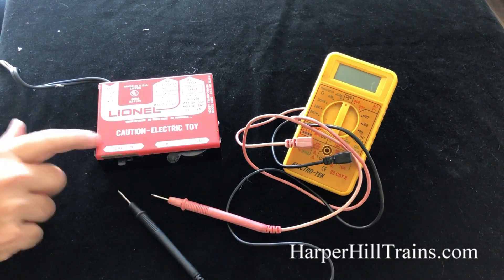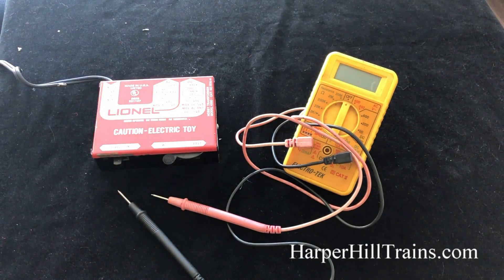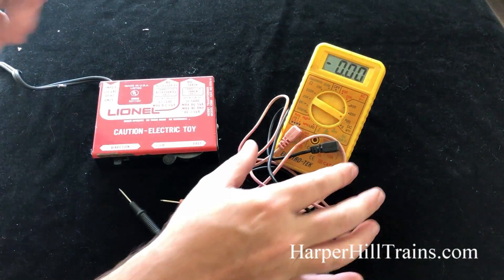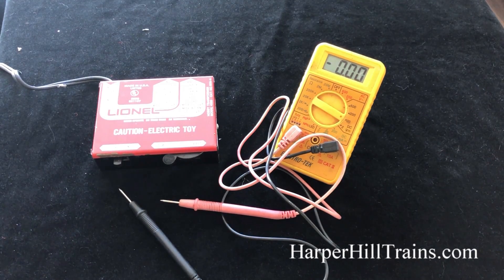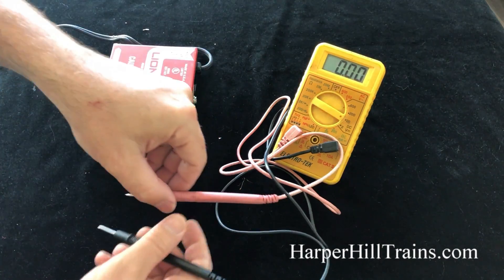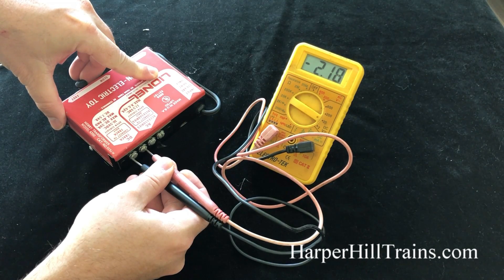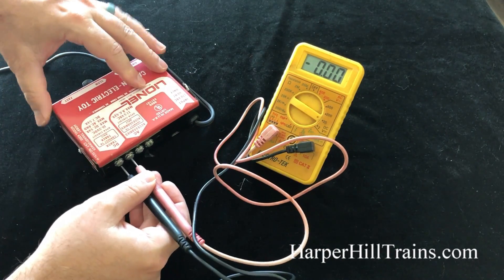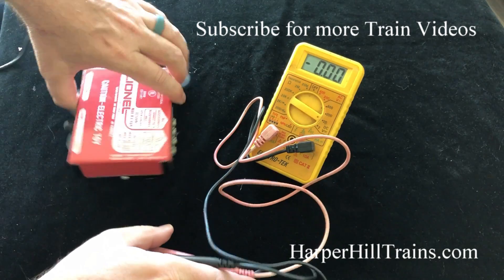How to Properly Test a Train Transformer Operation with a Meter - Lionel 4350 - Harper Hill Trains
for more neat videos and to purchase the items shown in this video.

Lionel Model 4350 Transformer Testing